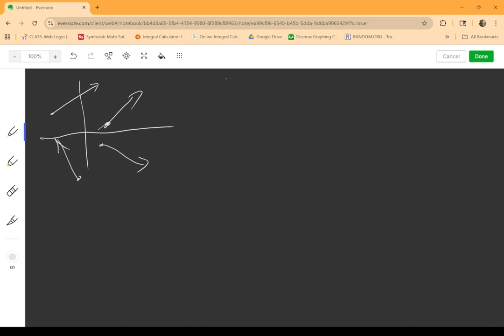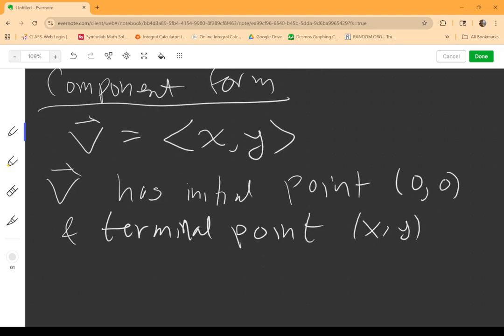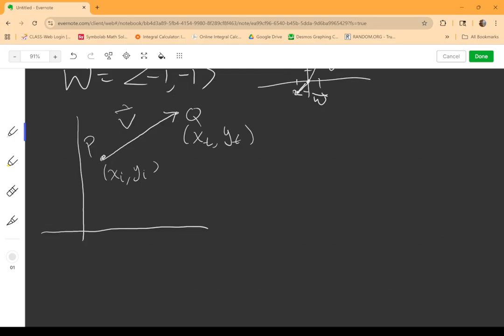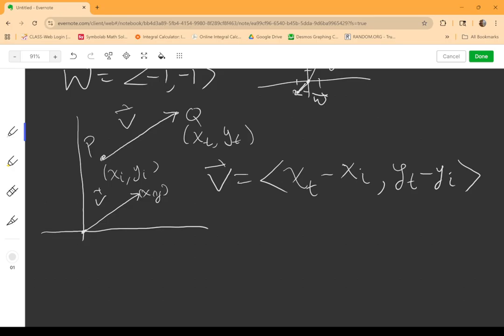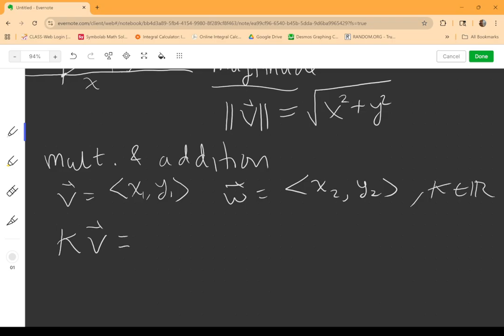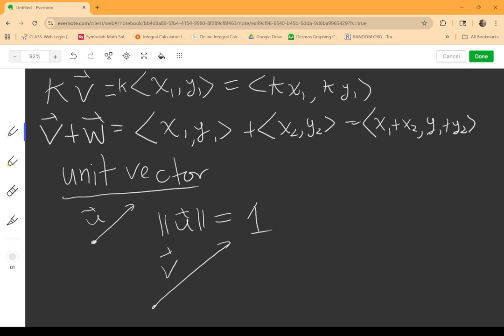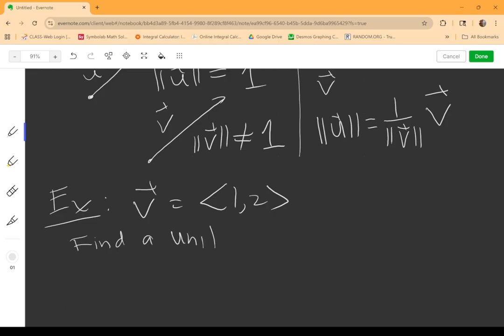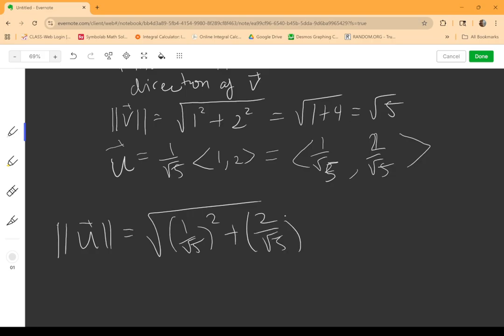MTH 2 Vector Component Form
This video goes over vectors. Here we define the component form and define calculations using the component form. The content covered here is from Openstax Vol. 3 section 2.1